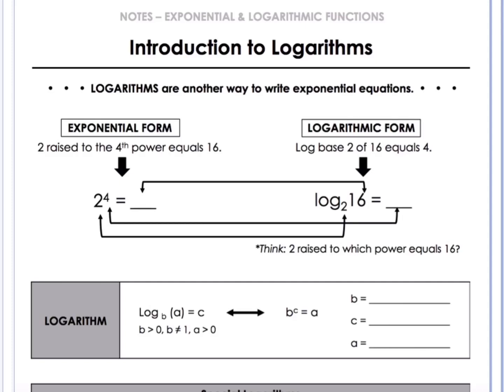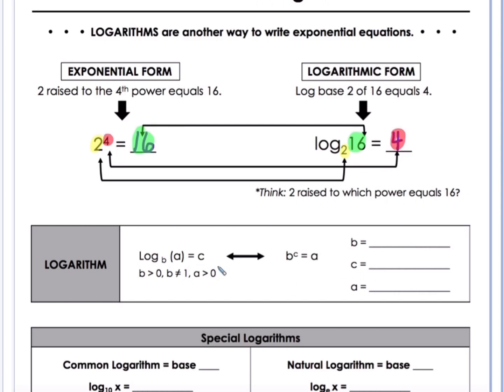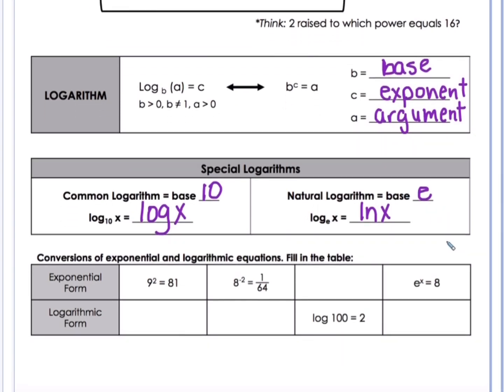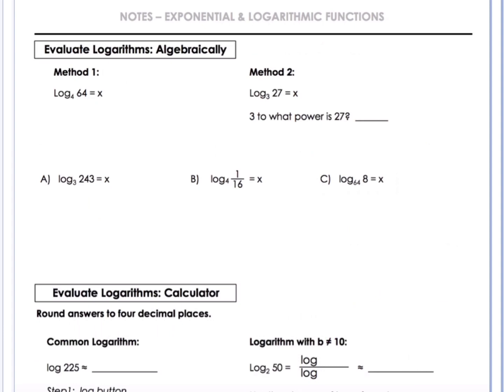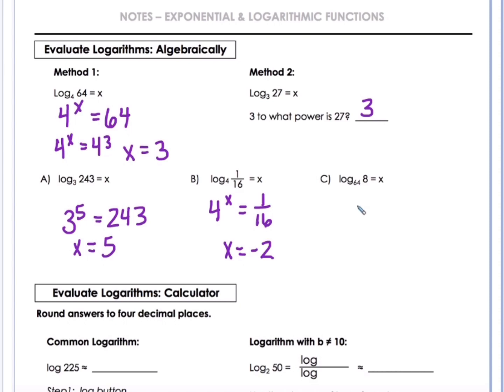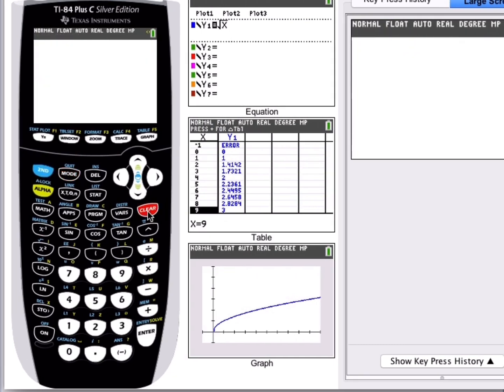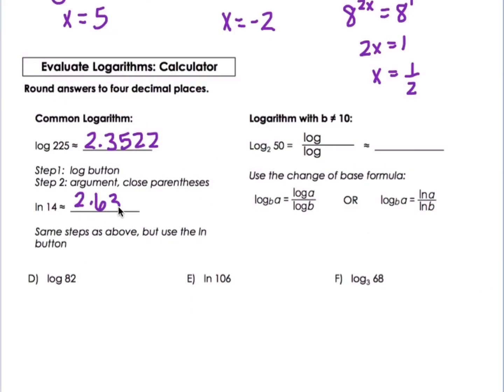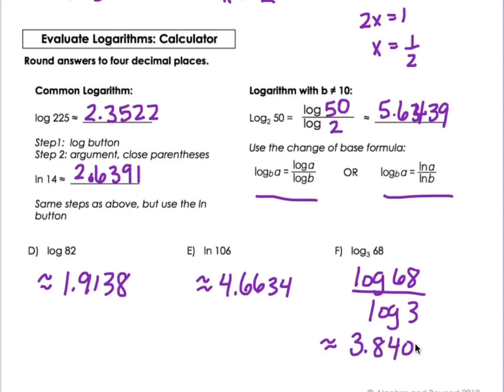Introduction to Logarithms | Algebra 2 Lesson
This Introduction to Logarithms Lesson covers how to write an exponential equation in logarithmic form, evaluate logarithmic equations, and learn about natural e in a creative, comprehensive, and clear way. This video includes the guided notes and practice portion of the logarithmic functions lesson.